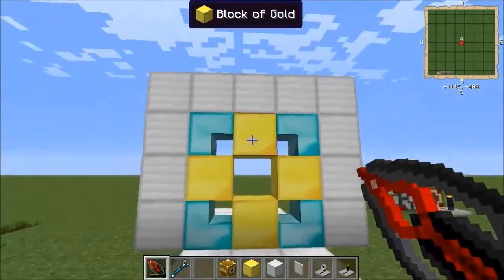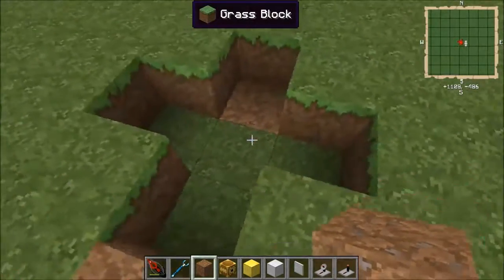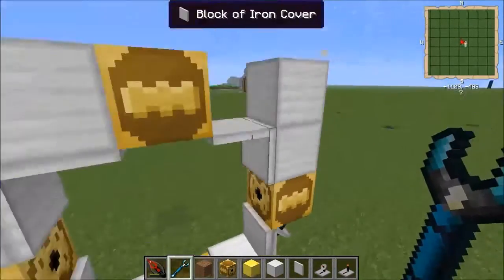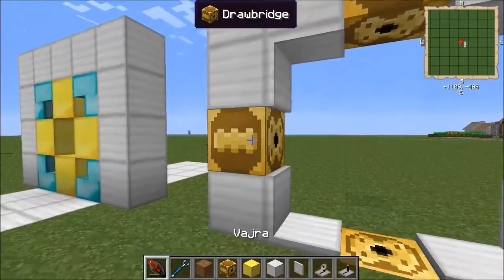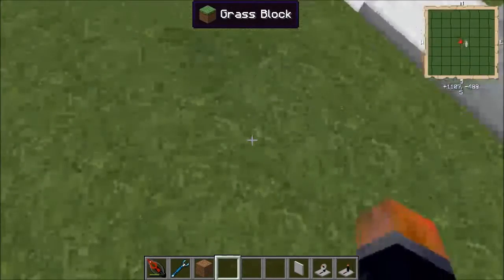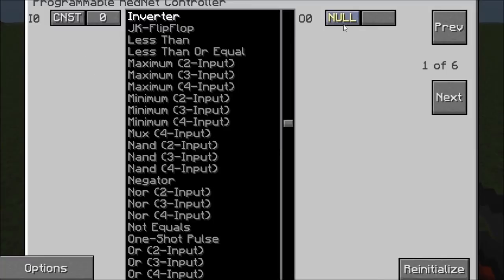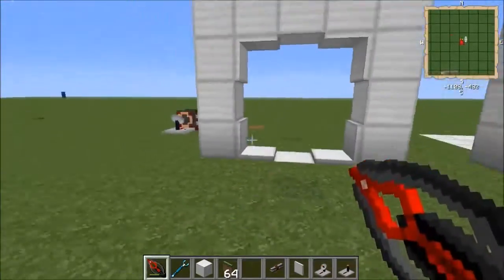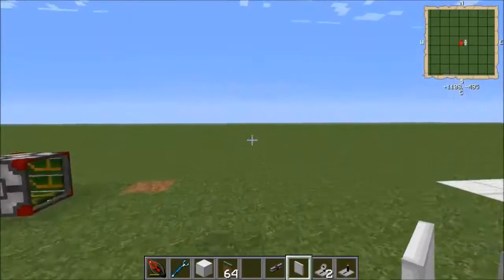Compact Tinker's Construct Drawbridge Door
(FTB Unleashed v1.1.1 for minecraft 1.5.2)